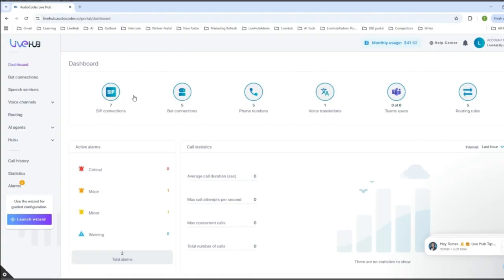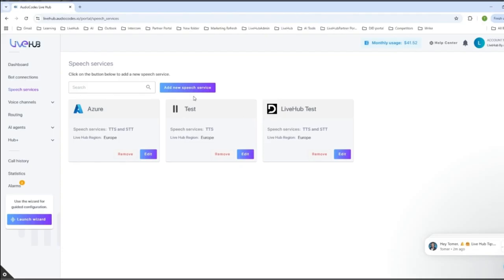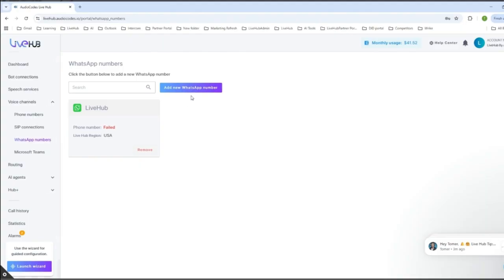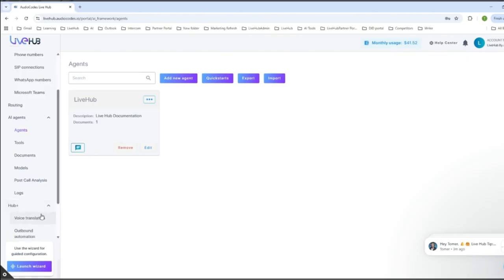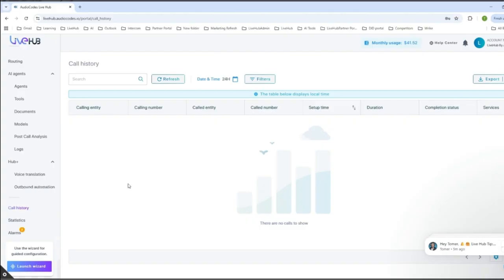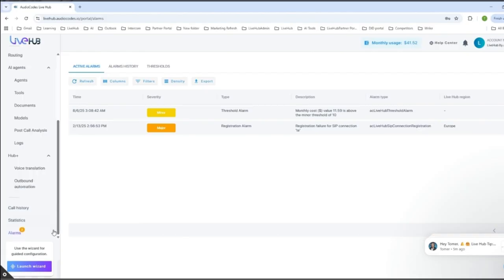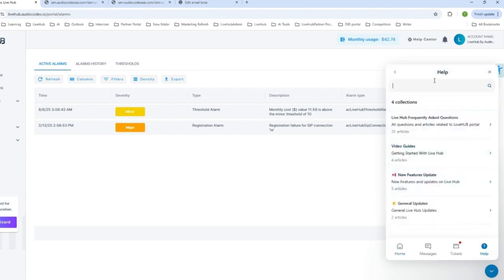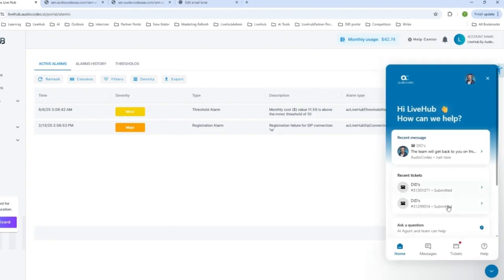Quick Start Guide for Voice AI Live Hub Setup | Live Hub by AudioCodes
Welcome to Live Hub by AudioCodes — your gateway to building smart, scalable Voice AI solutions. In this short walkthrough, Echo (your virtual guide) takes you through the entire Live Hub interface, covering bots, SIP, Microsoft Teams, AI Agents, real-time translation, and more.

🚀 Whether you're a first-time user or need a refresher, this tutorial covers it all with easy navigation and smart tips.

🌍 DID Request Form: Get a Phone Number

Covered Here:

Welcome to Live Hub
Dashboard Overview
Left Menu Navigation
Bot Connections
Speech Services Setup
Voice Channels (Phone Numbers, SIP, WhatsApp)
Microsoft Teams Direct Routing
Call Routing with Visual Interface
Building with AI Agents
Live Hub Plus Features
Real-Time Voice Translation
Outbound Campaign Automation
Call History Tracking
System Statistics
Alarm Management & Notifications
Setup Wizard
Account & Billing Tools
Help Center & Support Options
Final Tips and Thank You